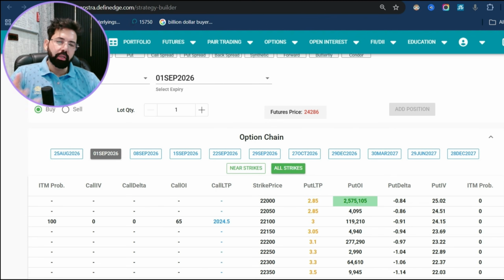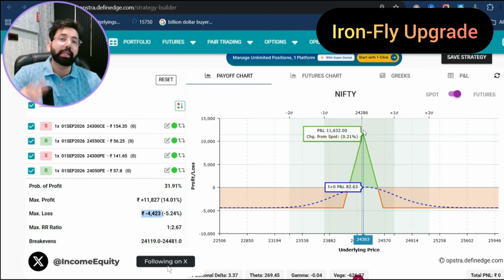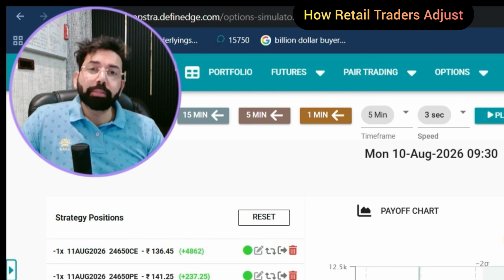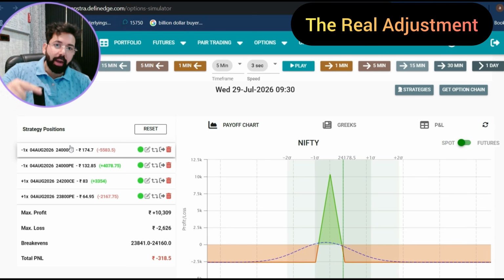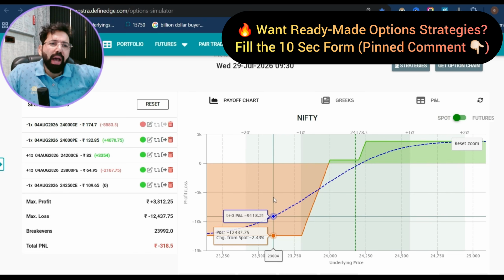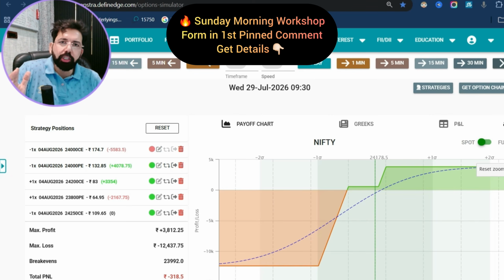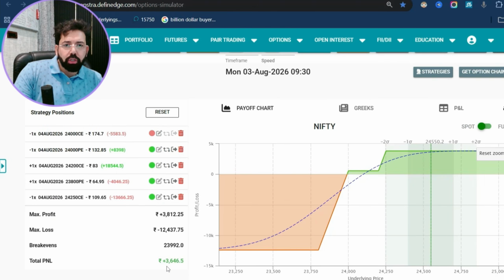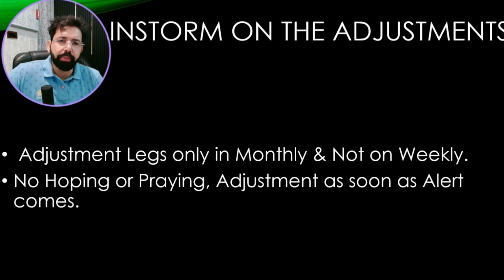IronFly Bounce Back Adjustment💭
Iron Fly looks simple on paper. The real challenge begins when the market starts trending and the trade moves toward the breakeven.

In this video, I break down a practical Iron Fly adjustment using a weekly setup and show how I think about the trade when the market moves against the original position.

We cover:

Why weekly Iron Fly trades can become difficult during strong moves
Why repeatedly rolling calls and puts can create more stress
How I adjust the challenged side of the Iron Fly
Why I use the monthly expiry for part of the adjustment
How spreads can help manage the opposite-side risk
Margin, range, screen time and adjustment frequency
A complete simulator example through a trending market

The goal of this video is to help you understand the logic behind Iron Fly adjustments instead of reacting to every market move.

If you trade Iron Fly, short straddles, Iron Condors or other non-directional option strategies, this video should give you a different way to think about adjustment and risk management.

I have also discussed another Iron Fly setup on the channel where we compare the structure across trending and non-trending markets. Watch that video after this one if you want to study the strategy further.

For details about my upcoming options trading workshop, check the pinned comment.